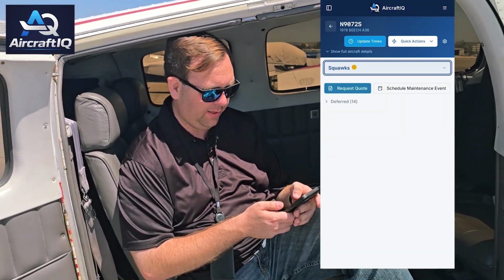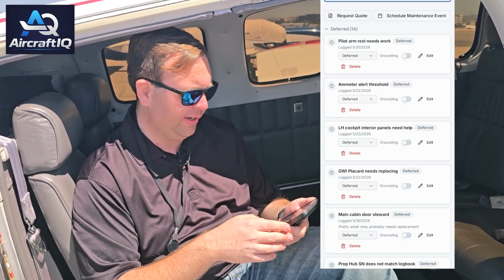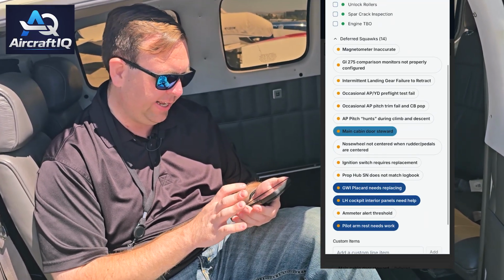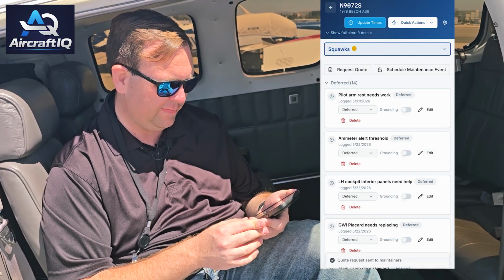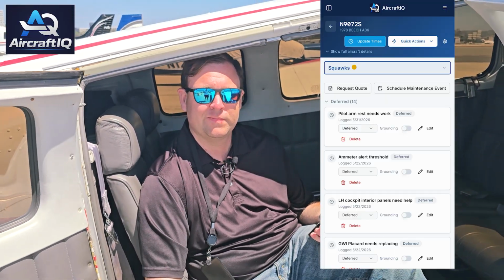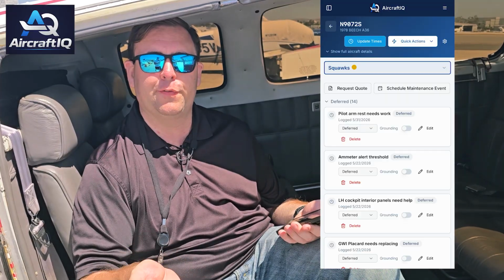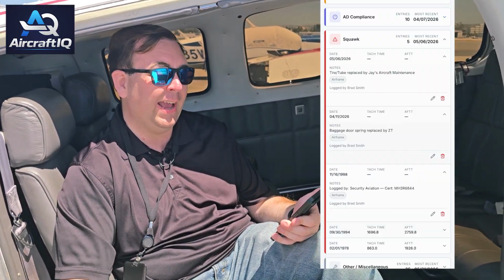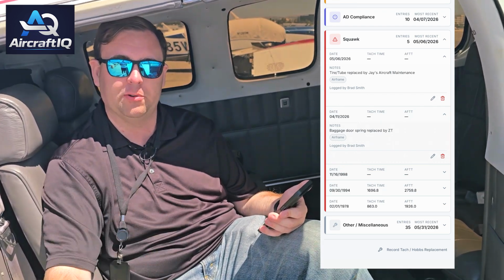What are airplane "squawks" and how are they tracked?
Welcome to AircraftIQ - a smarter way to manage aircraft maintenance.

Owning and maintaining an aircraft shouldn’t feel complicated, scattered, or reactive. AircraftIQ was built specifically for general aviation owners, partnerships, flight schools, clubs, and maintainers to bring clarity to maintenance, records, scheduling, and communication: all in one place.

From AI-powered logbook analysis and maintenance tracking to streamlined maintainer coordination and fleet visibility, AircraftIQ helps you stay organized, stay airworthy, and spend more time flying with confidence.

Whether you own one aircraft, manage a fleet, or maintain airplanes for others, AircraftIQ is redefining how aviation maintenance gets managed.